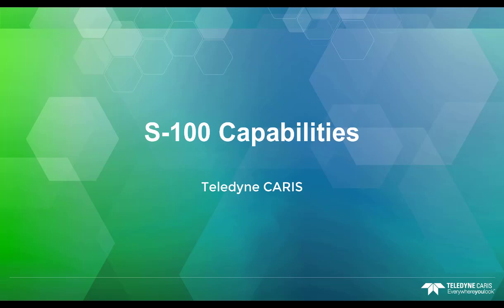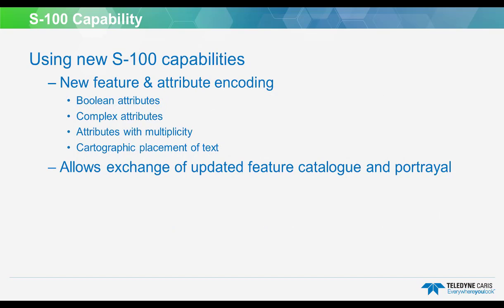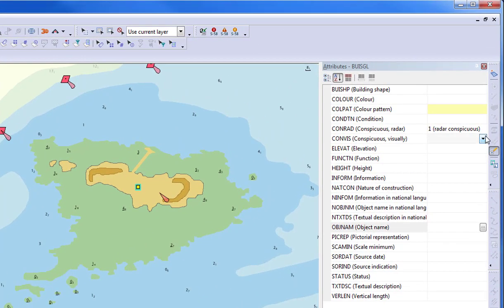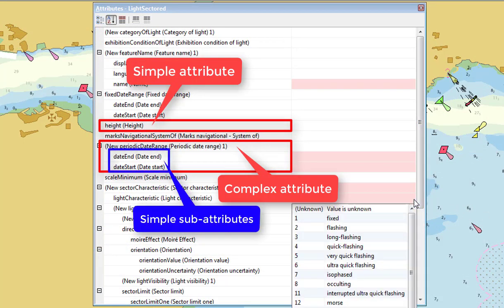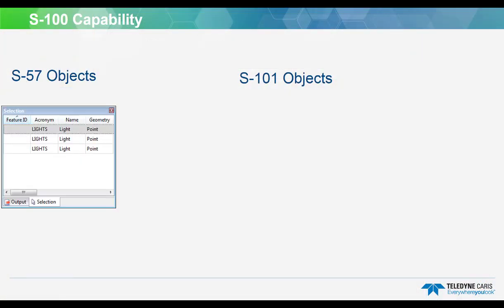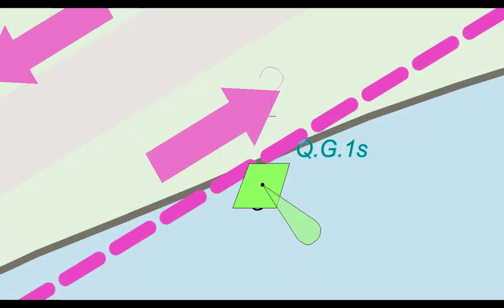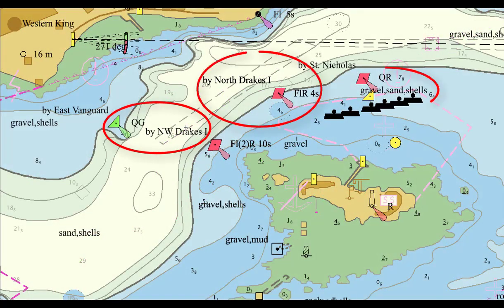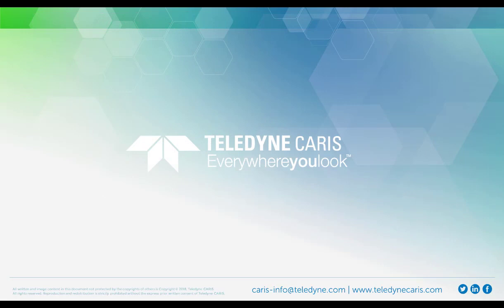S 100 Capabilities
Using New S -100 Capabilities in CARIS Software